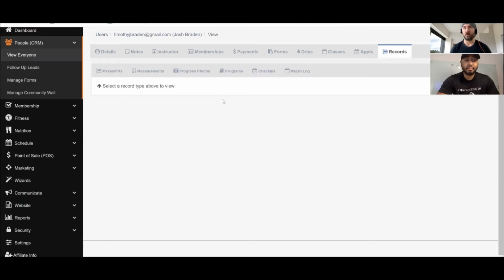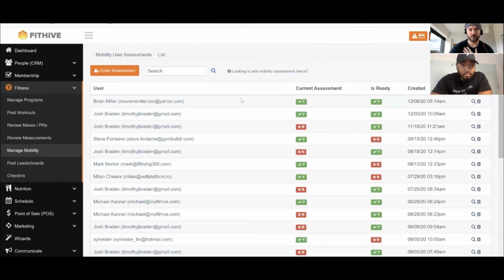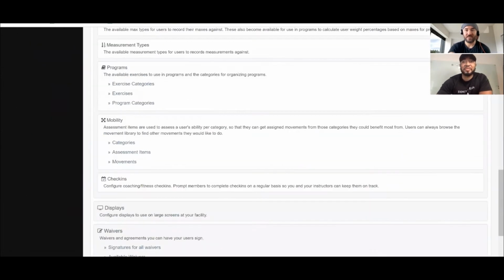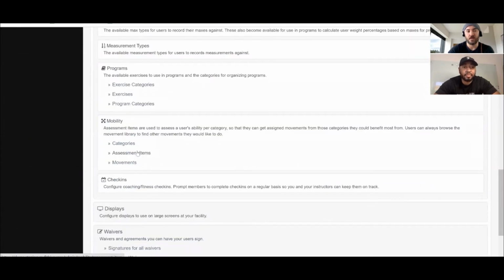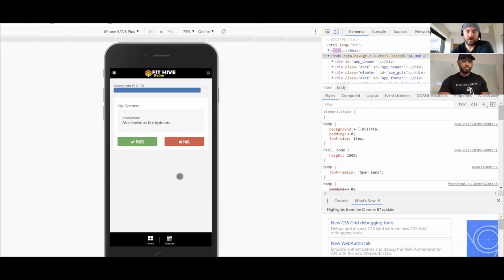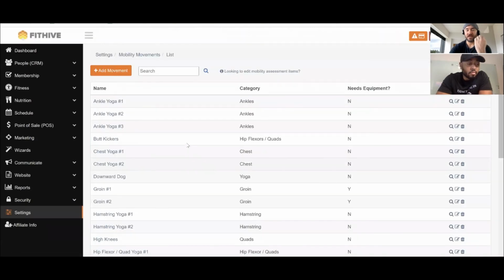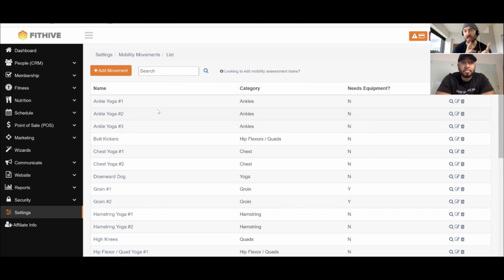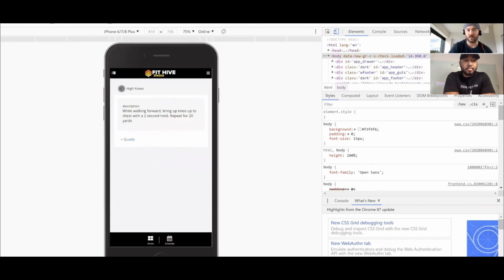Utilizing the Mobility Assessment